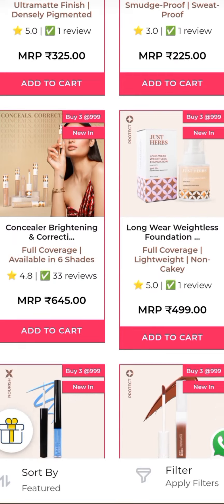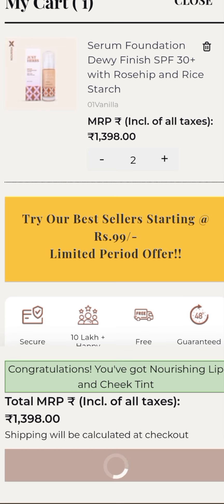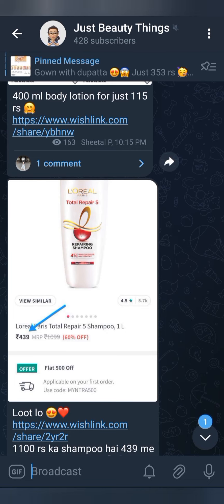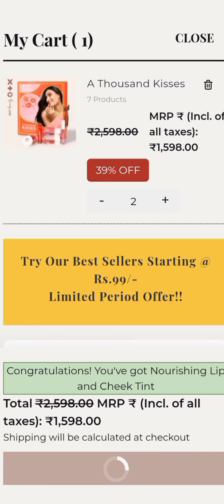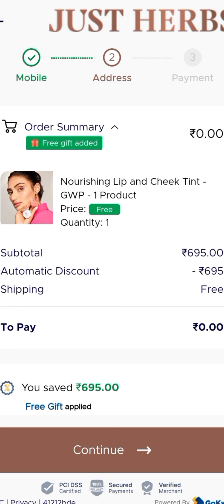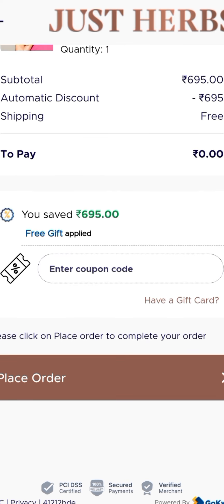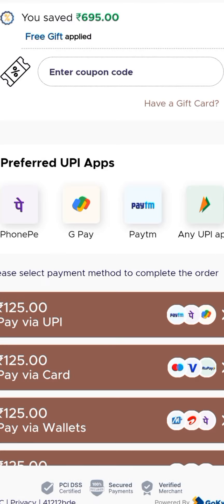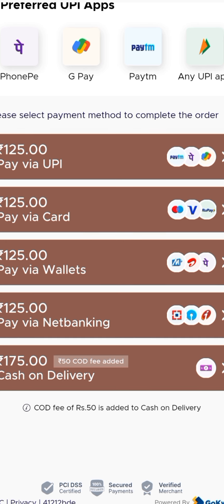"0"Rs loot from Just Herbs & free shipping🚚🤩|Lip & cheek tint free🆓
just herbs website link ❤️